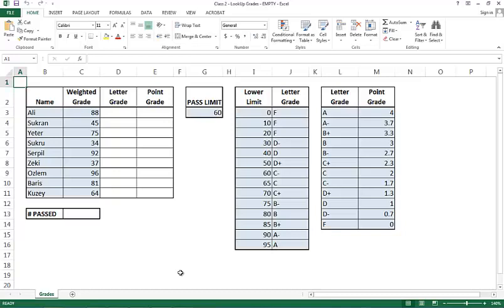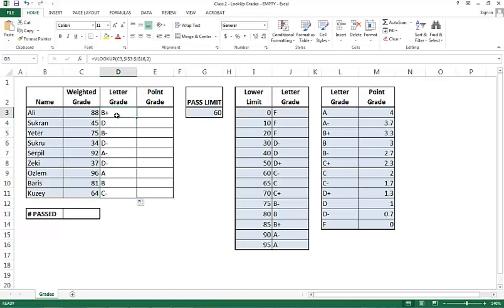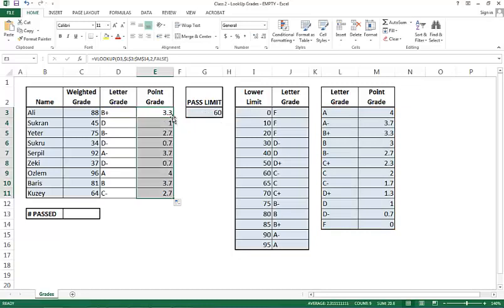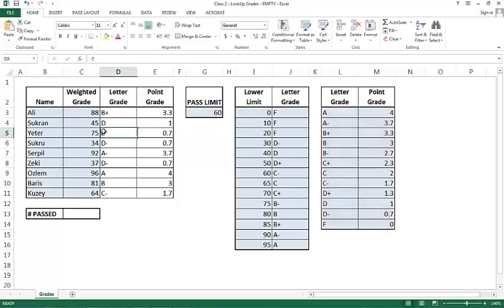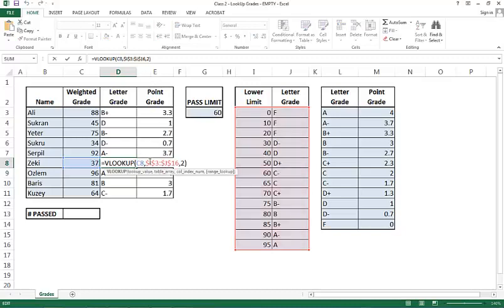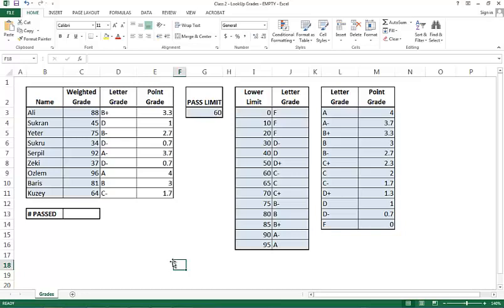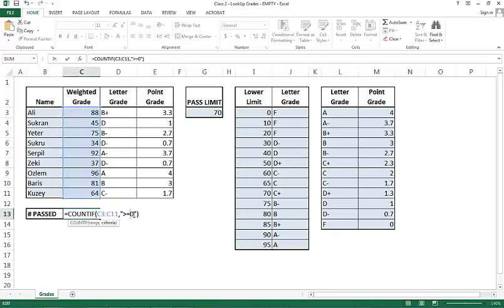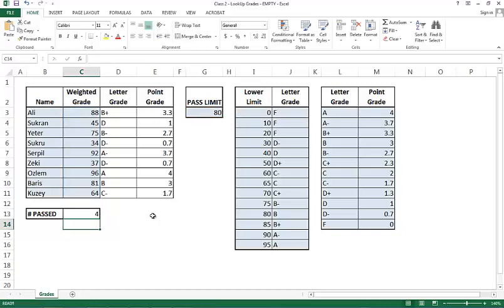Look Up Functions in Spreadsheets (MS Excel) - Part 2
In the previous video, we learned the LOOKUP function to examine our data set. In this video, we’ll learn to use VLOOKUP function, we’ll compare different features of VLOOKUP and LOOKUP functions and we’ll learn how to create live COUNTIF formula in MS Excel. The accompanying files are  LookUp Grades - Completed.xlsx and LookUp Grades - EMPTY.xlsx in the folder “1 - Data Wrangling”.